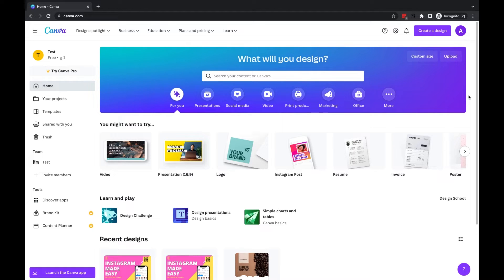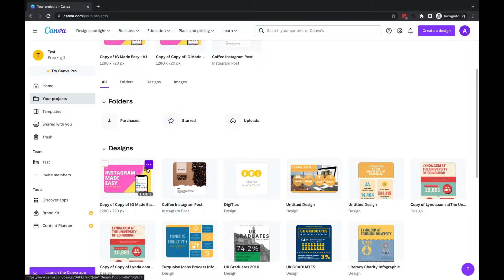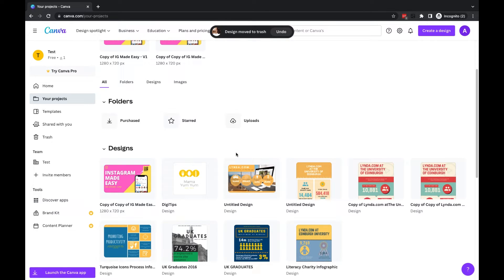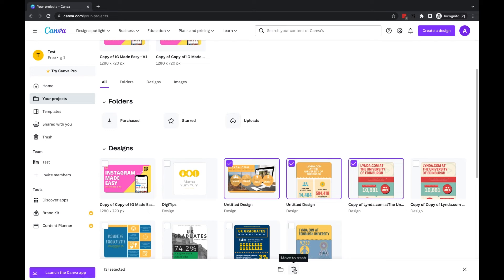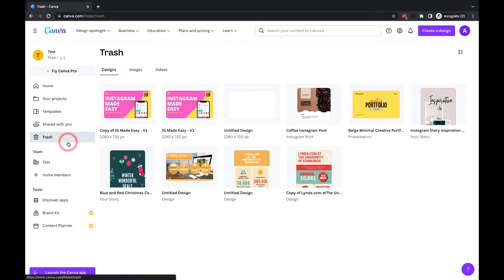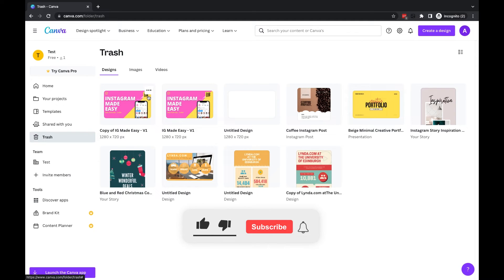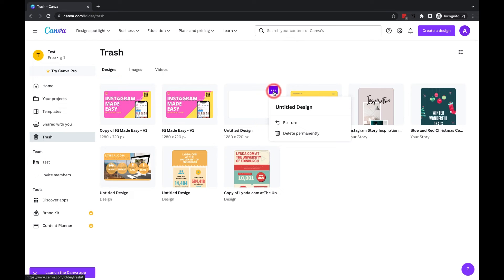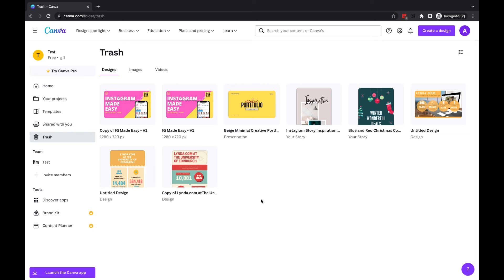How to delete and recover projects in Canva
If you use Canva to produce designs regularly then you'll be aware of just how quickly your project area can begin to fill up. One good way of keeping on top of things is to delete old projects that you no longer require. In this tutorial, you'll earn how to delete a single project as well as how to delete multiple projects simultaneously. And, the good news is that you'll also learn how to restore any projects you have deleted, either internally or accidentally.

By the end of this tutorial, you'll have the confidence to delete your Canva projects knowing that you can always recover any designs you removed by mistake.

Get full access to ALL of Canva PRO's features including image/video background removal, full image/video/audio libraries, resize any designs, premium templates and much more with a 45-day trial